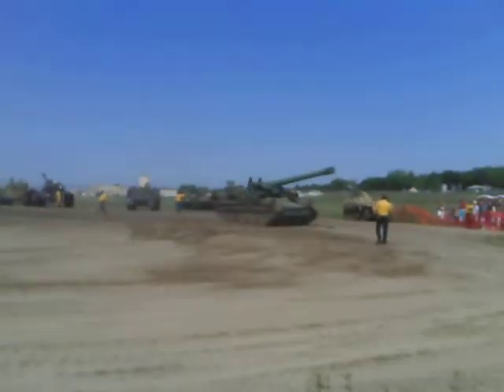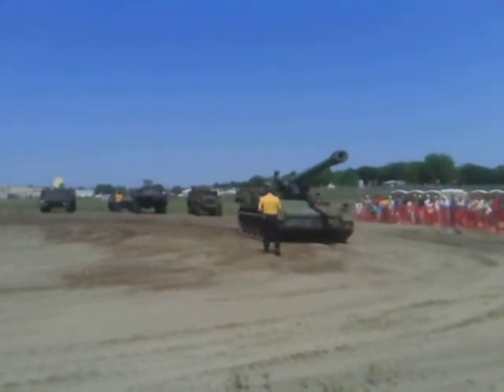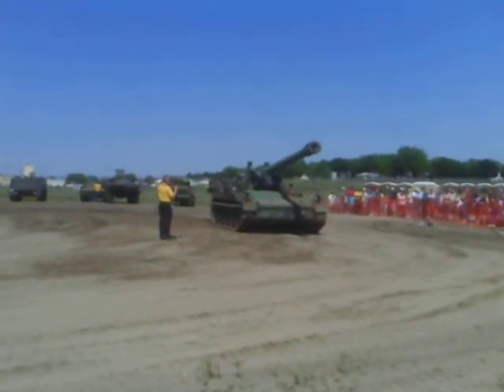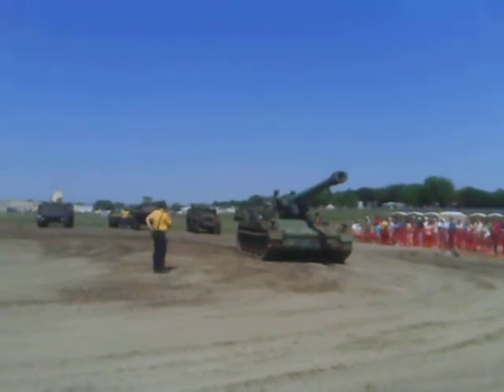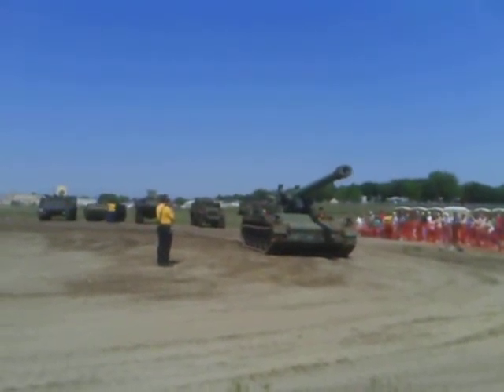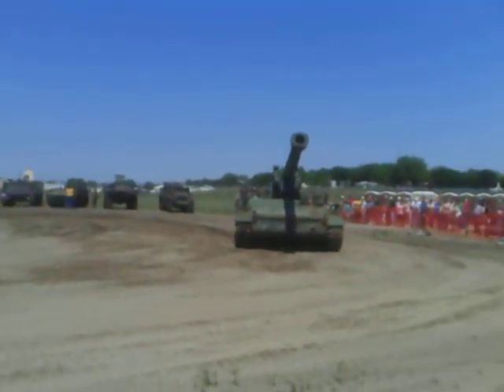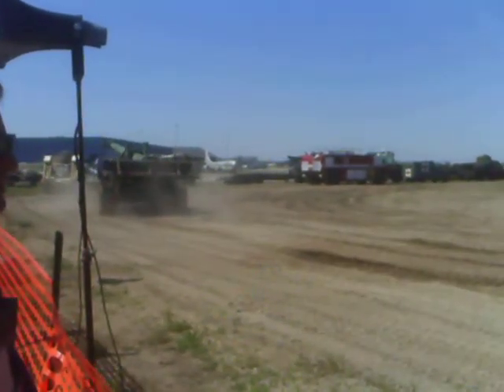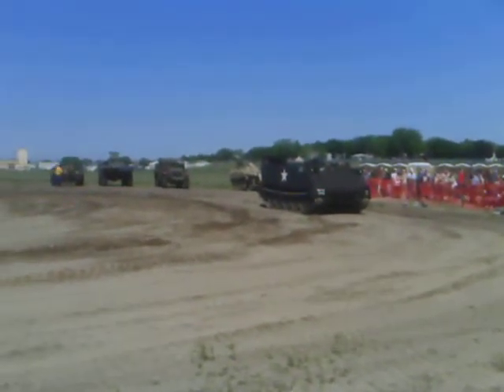M110 SP Howitzer and M106 mortar carrier.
An 8-inch SP howitzer and a mortar carrier are displayed at the Fort Snelling Military Museum Expo on June 13, 2009.